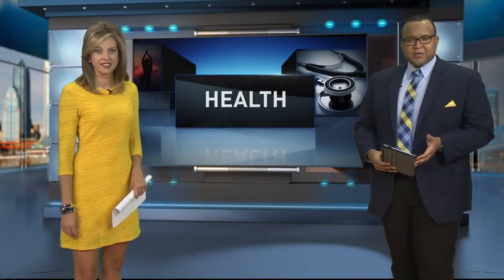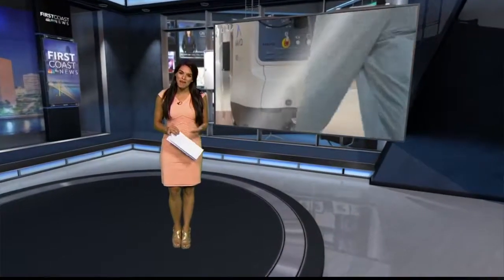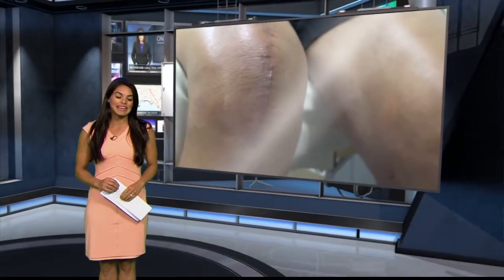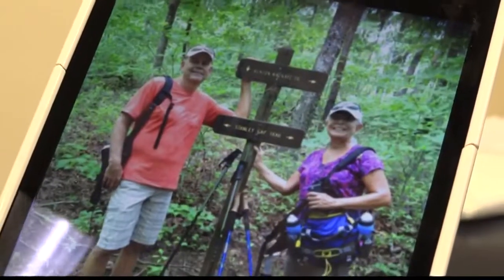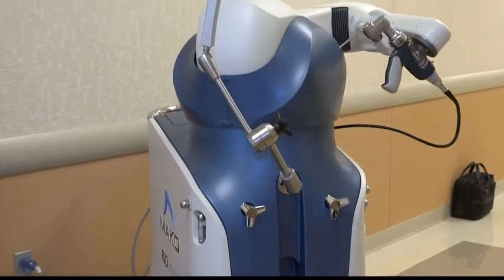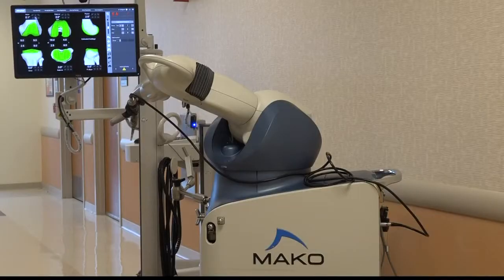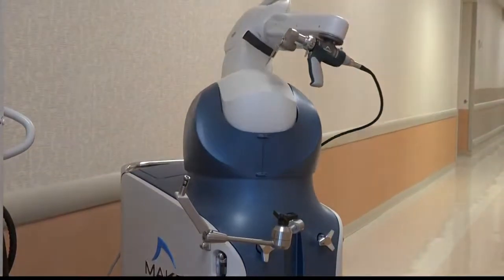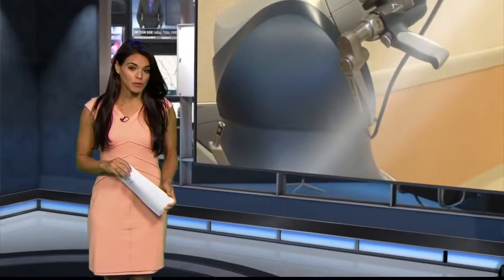Robots used for knee surgeries at Mayo Clinic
For the first time, doctors at Mayo Clinic Jacksonville are using a robot to help perform full knee replacements on patients.